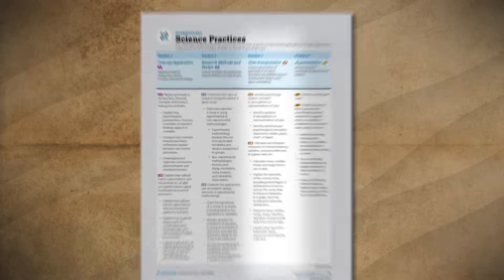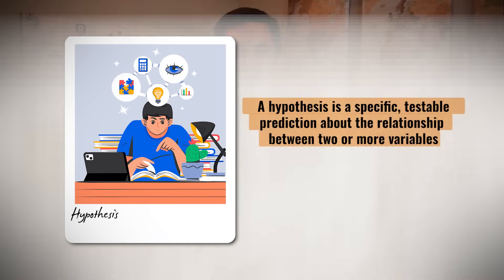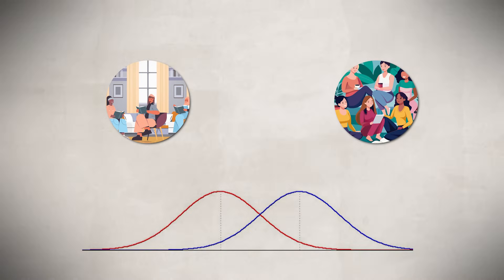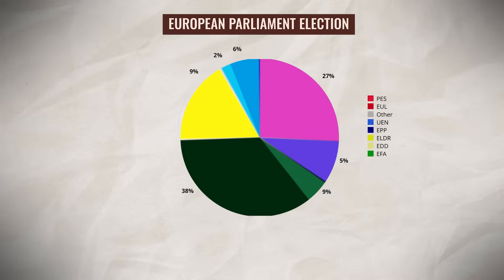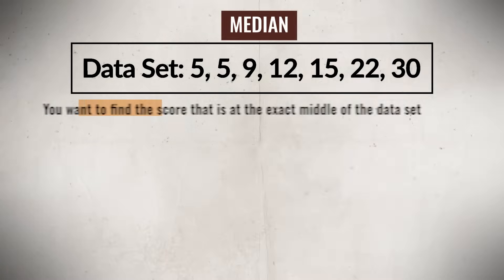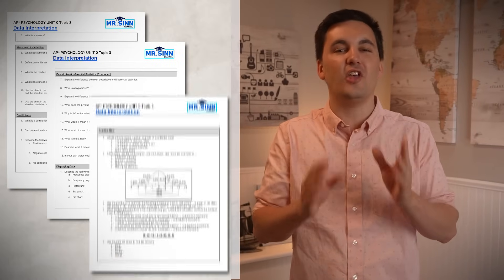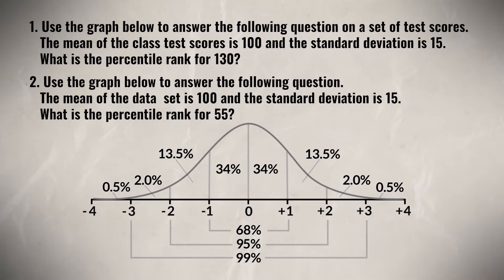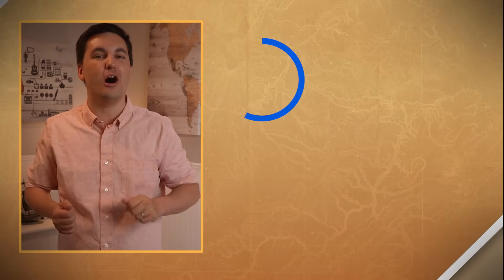Data Interpretation (AP Psychology Review Unit 0 Topic 3)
Chapters:
0:00 Introduction
0:23 Qualitative & Quantitative Data
1:09 Descriptive & Inferential Statistics
1:55 Hypothesis
2:05 Null & Alternative Hypothesis
2:29 P-Value & Statistical Significance
3:50 Effect Size
4:40 Effect Size & Statistical Significance
5:04 Display Data
5:10 Frequency Distribution Table
5:28 Frequency Polygon
5:38 Histogram & Bar Graphs
6:00 Pie Chart
6:34 Central Tendency
6:45 Mean
6:57 Regression to the Mean
7:56 Mode
8:06 Median
8:34 Measures of Variability
8:40 Range
9:00 Standard Deviation
9:16 Normal, Positive, & Negative Distributions
9:50 Bimodal Distribution
10:52 Understanding the Standard Deviation
10:56 Z-Scores
11:19 Percentile Rank
12:01 Practice Time!
12:34 Coefficients & Correlation
12:56 Positive Correlation
13:10 Negative Correlation
13:31 No Correlation
13:48 Practice Time!